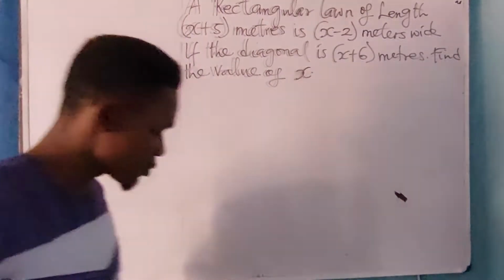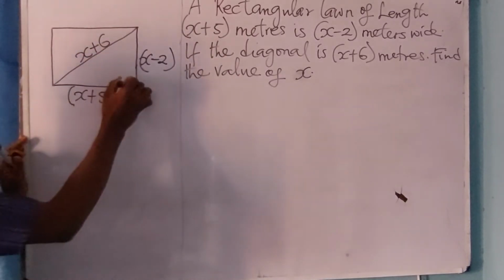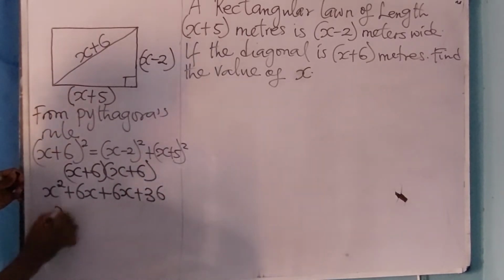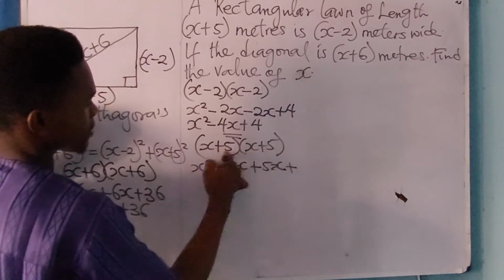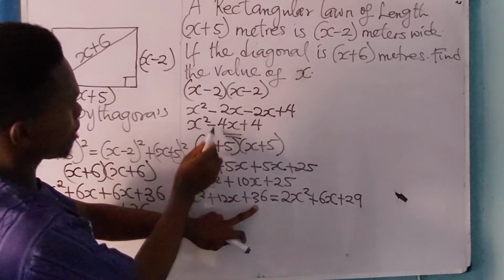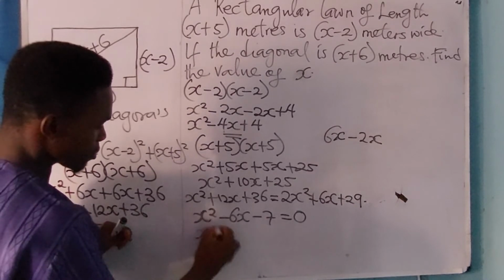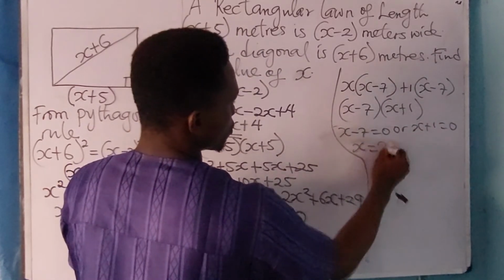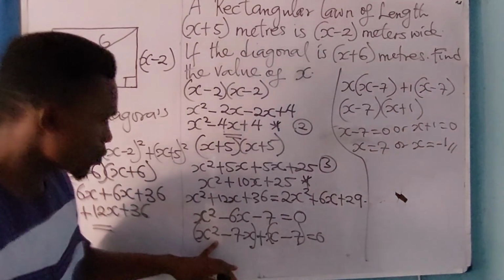Simple approach on word Problem Leading To Quadratic Equation Using Pythagora's Rule